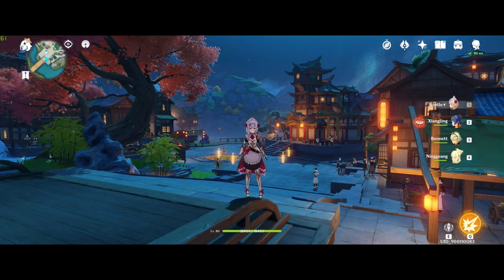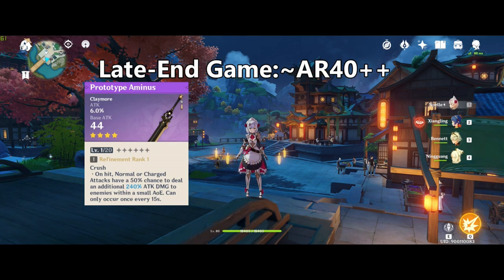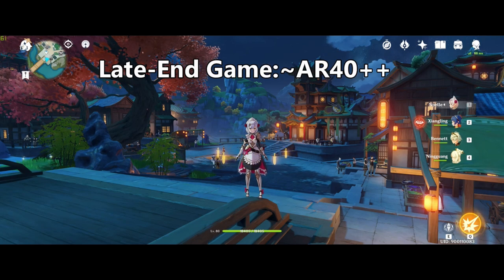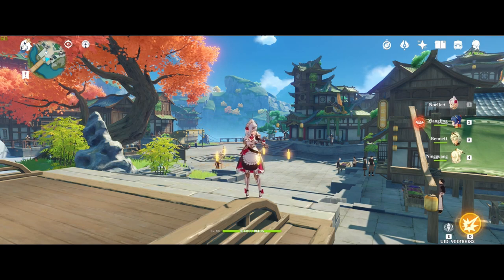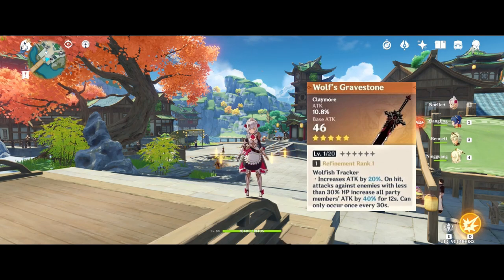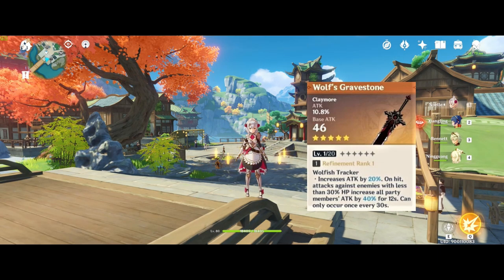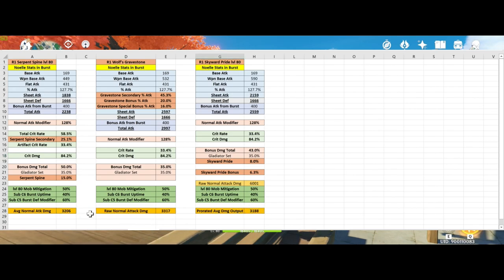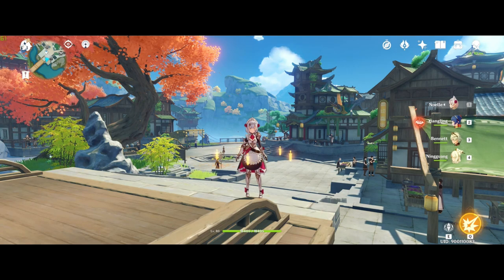Noelle DPS Series, Weapon Deep Dive and Weapon Progression | Genshin Impact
The final part to my Noelle DPS Guide series, this video discusses weapon progression and goes indepth into the weapon choices currently available in game.

Time Stamps:
00:00 Intro
01:04 Early Game Progression
01:38 Early-Mid Game Progression
02:53 Mid-Late Game Progression
03:35 Late-End Game Progression
04:01 Whiteblind Claymore
04:37 Prototype Aminus
05:17 Craftable Wpn TLDR
05:55 Serpent Spine
07:17 Royal Greatsword
10:00 Blackcliff Slasher
12:19 Sacrificial Greatsword
12:53 Favonius Greatsword
15:18 Correction about Wolf's Gravestone
16:20 Skyward Pride
17:03 Wolf's Gravestone
17:30 TLDR for Weapon Choices
19:10 Spreadsheet Analysis of 5 star wpns
23:15 Spreadsheet Analyris of 4 star wpns
24:58 Sub C5 Analysis
25:20 Wrap up and Conclusion

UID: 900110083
Region: HK/TW/MO